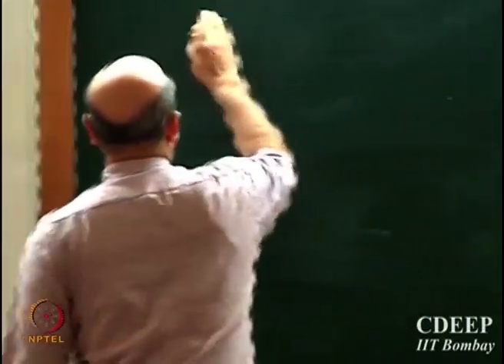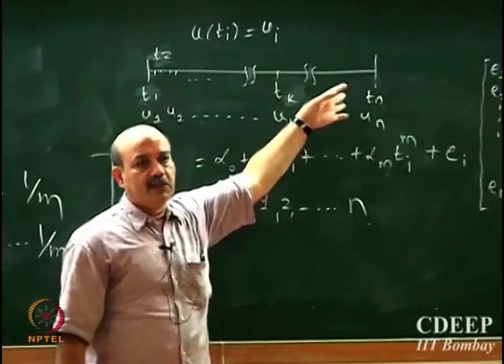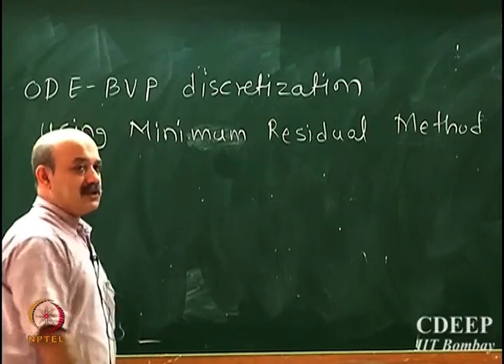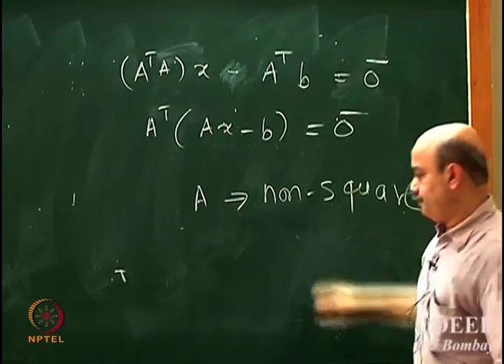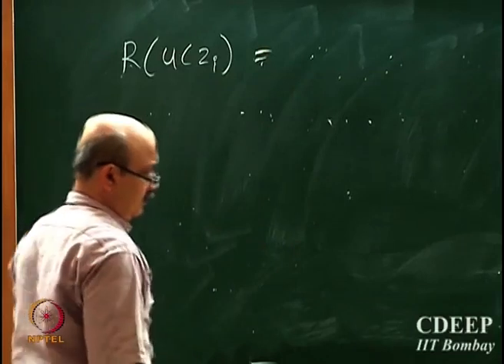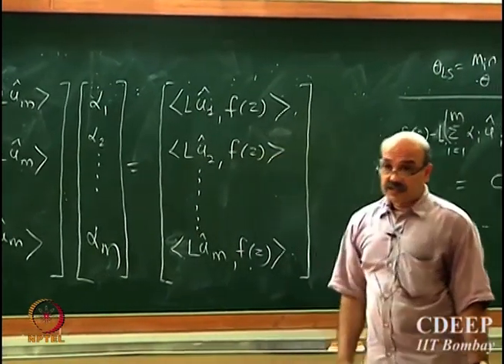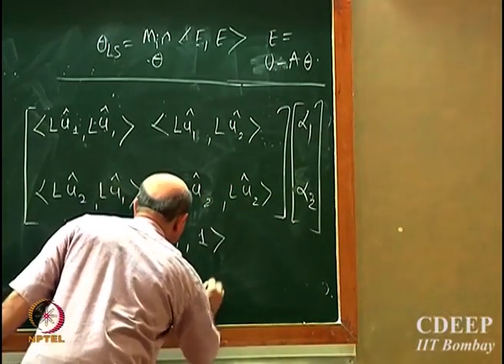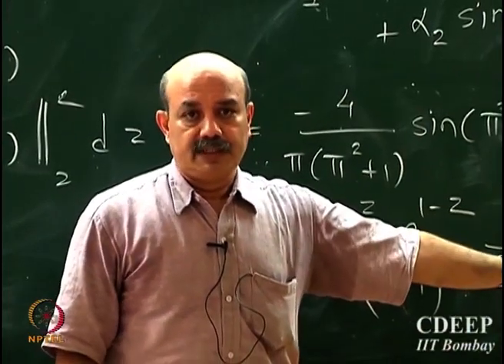Discretization of ODE-BVP using Least Square Approximation